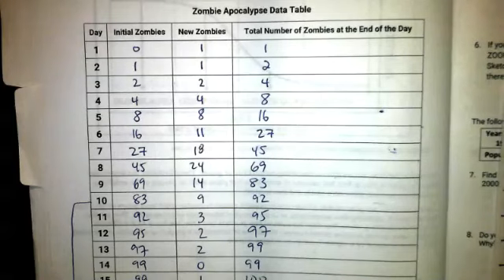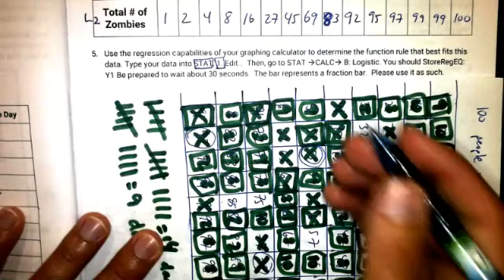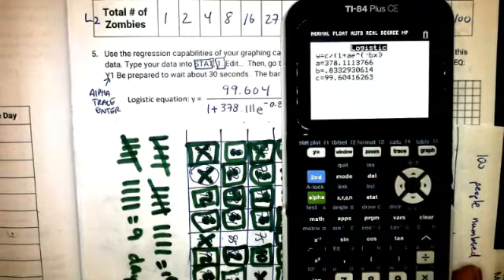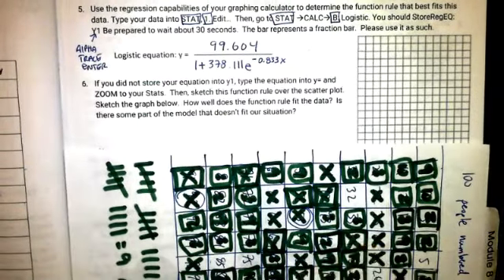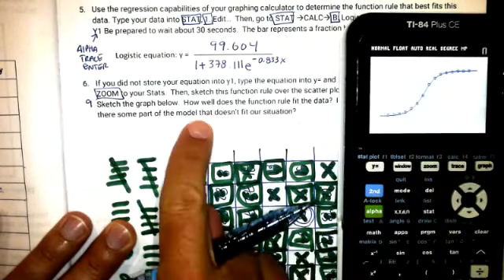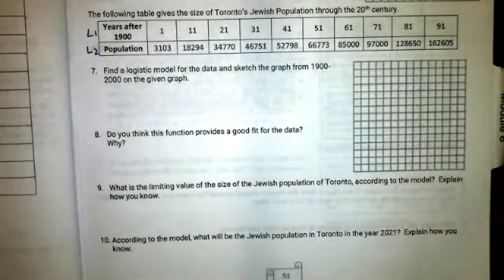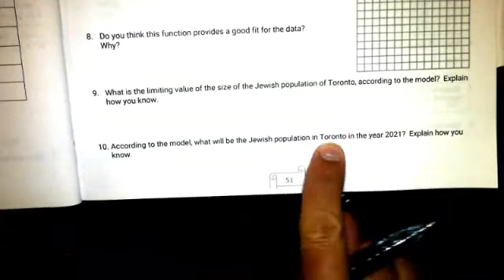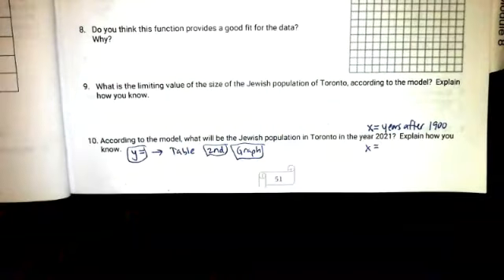7.1 Part 3 Logistic Regression of Zombie Activity on TI 84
Using the TI-84 to calculate the regression model for the zombie apocalypse simulation.  Helpful tips on the rest of the section.